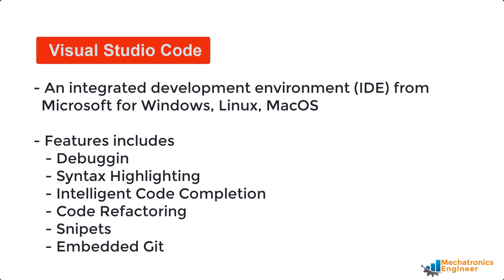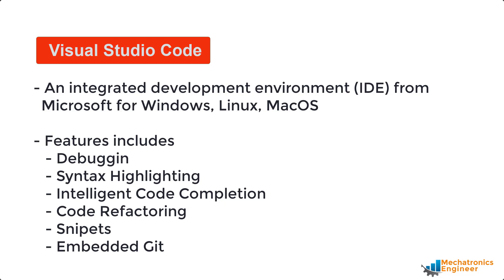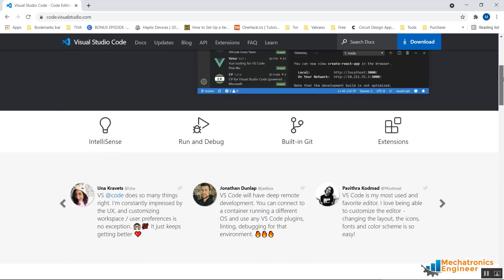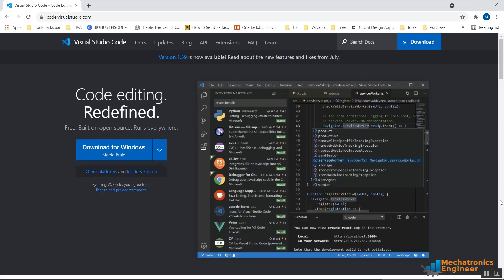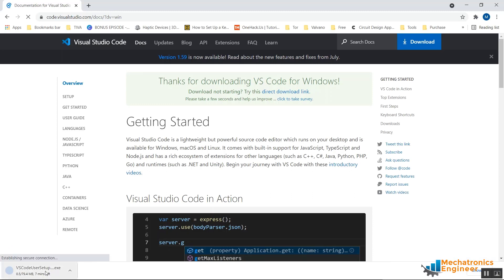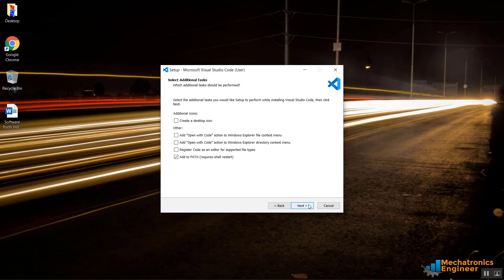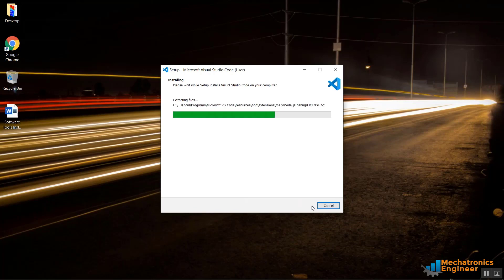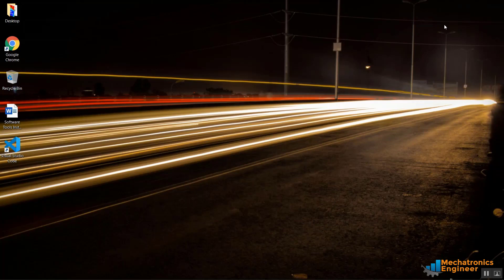Lab 0b - Downloading and Installation of Visual Studio Code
This video discuss the downloading and installation of Visual Studio Code by Microsoft. This IDE will be used for writing and executing C/C++ programs for Microsoft windows 7 and later versions.

Shujat Ali
Mechatronics Engineer